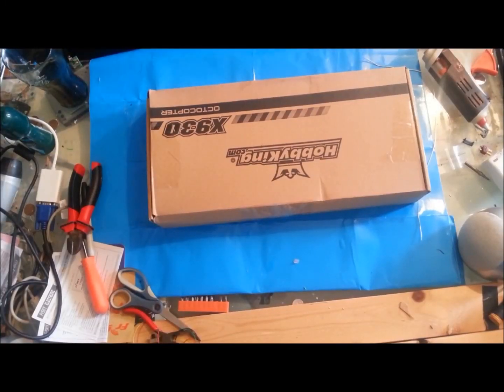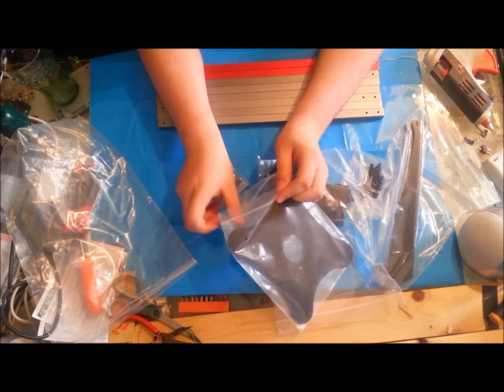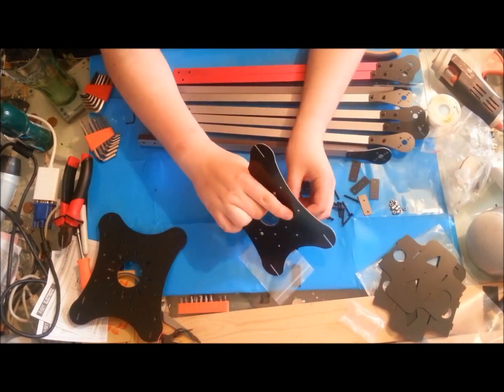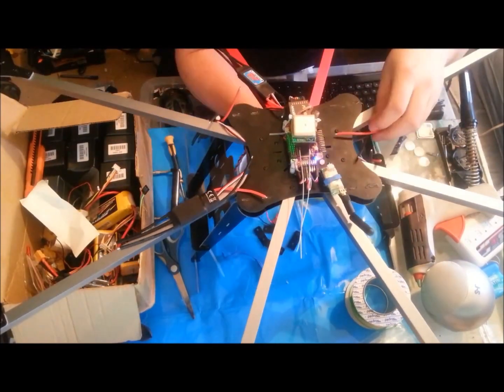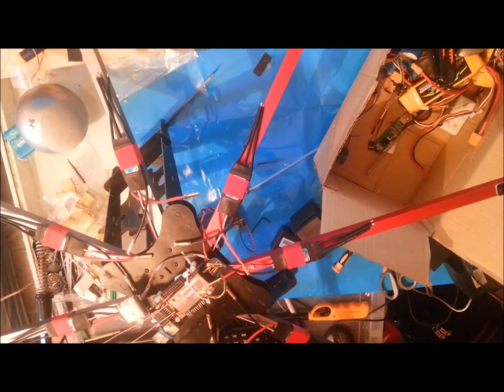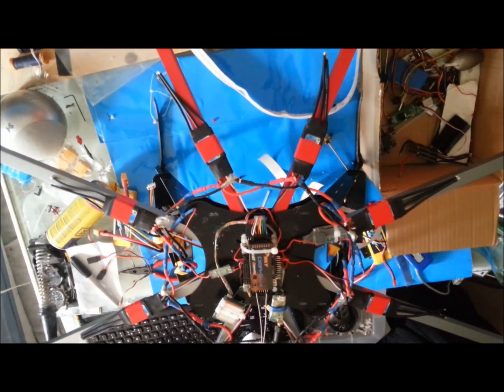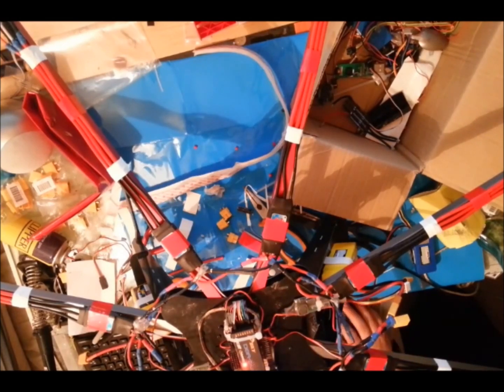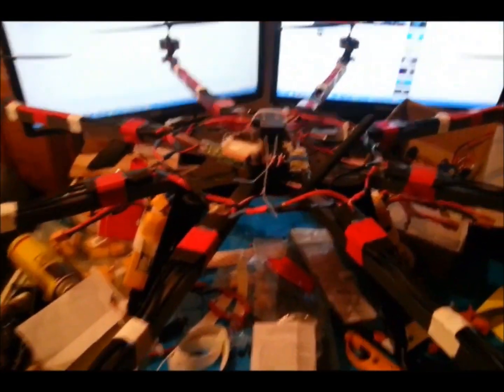How to build your own octocopter, frame build and electonics fitting.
Note that EVERYTHING you need can be bought from hobbyking.com simply search for the items described below

full tutorial

All required parts are listed below
hobbking x930 frame
8 x 30Amp esc's any make or brand, just make sure they are 30Amp not 25 with 30burst.
30 bullet connector pairs 2.5mill or higher.
20pais of xt60 battery cnnectors
8 meters of silicone wire- 4 meters red - 4 meters black 26swg which is 3mm thick or more.
solder- preferred leaded.
8 x 12x4.7 props 4 clockwise 4 counter clockwise (order spares!)
8 x 850/750/700 kv outrunner motors bell type
lots of various sized shrink tubing.

(Radio)
Turnigy 9xr
Frysky Jr module with telemetry RX
2 x frsky voltmeters (note i am referring to small meters that are less than $5 each they have a red and black wire coming off each end with a servo plug on one end)

Male to male servo plugs x 18
Male to female extension leads (any length) x 10
stickyback velcro

Above is everything you need to build your own copter.

4x 2200MAH 3s battery or any 2 battery combination that totals at least 8000MAH
APM 2.5 flight controller board
MAvlink for telemetry (not required)
Ublox GPS